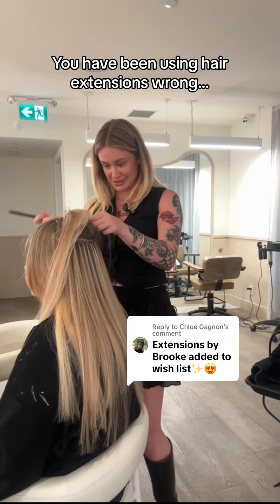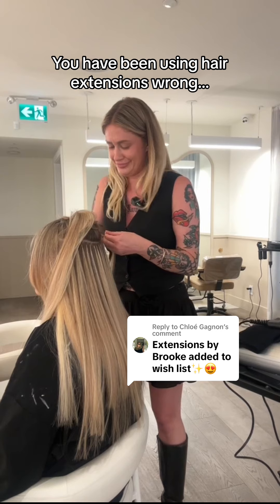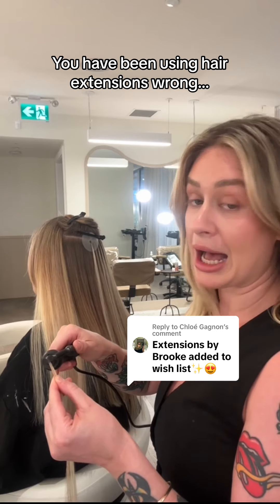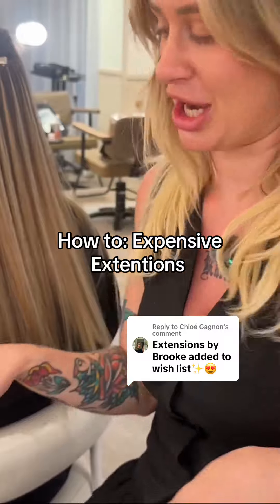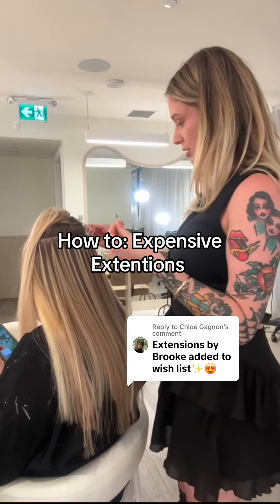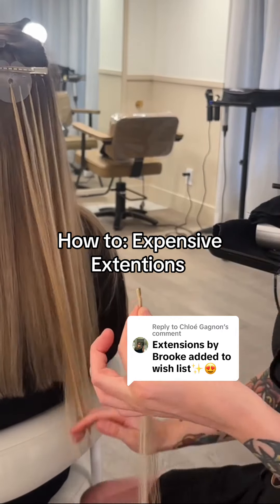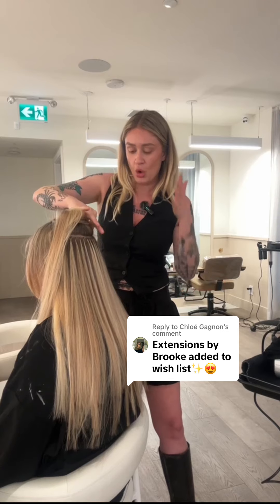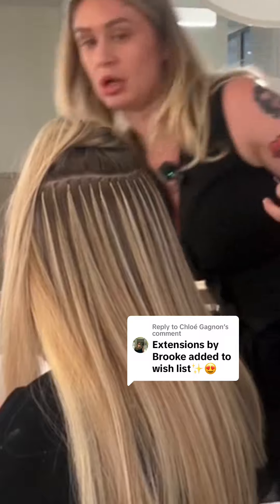Gagnon HOW TO: Expensive Extentions using Lengths Canada